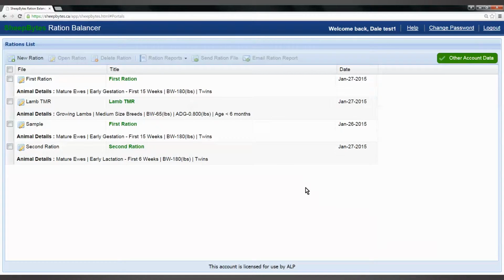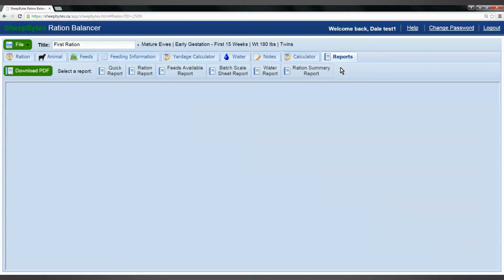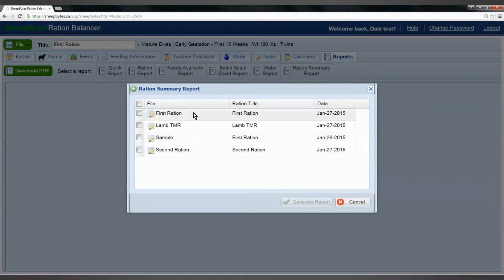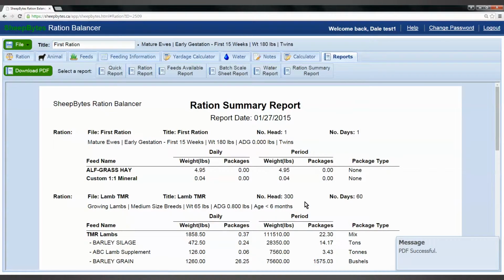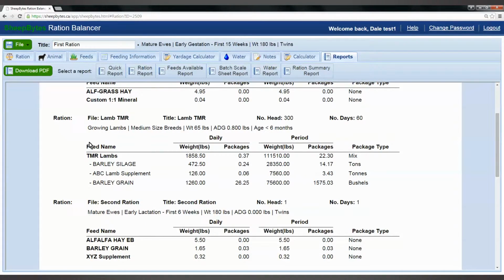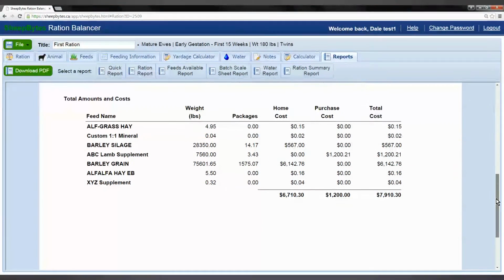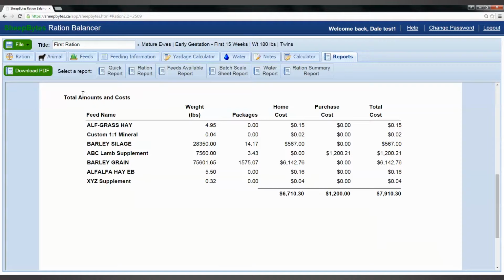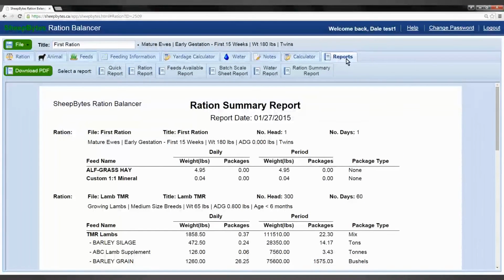SheepBytes Part 14 - Ration Summary Report